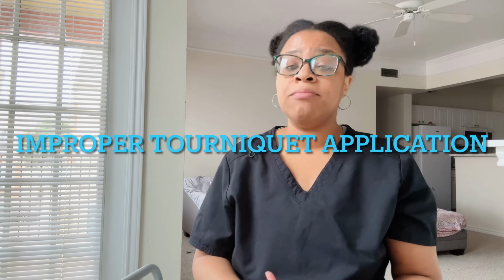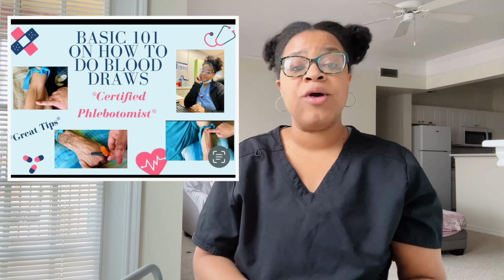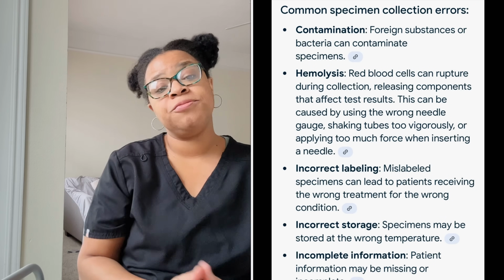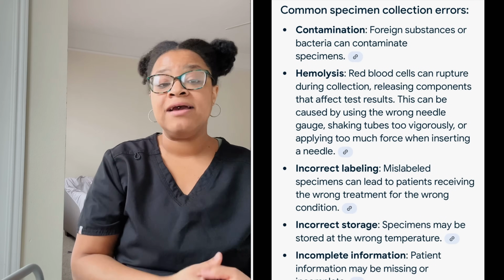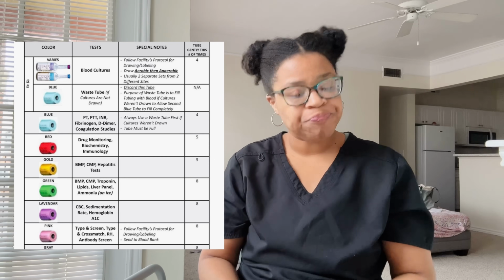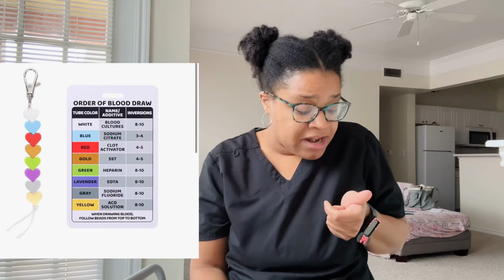Common Mistakes you can make as a New Phlebotomist/Rookie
Hello everyone,
Today we are discussing the common mistakes that a new phlebotomist/ rookie can make. This doesn’t mean that every new phlebotomist makes mistakes, but it is a possibility for a new or even an experienced phlebotomist to have experience these. These are just some of the mistakes that may happen and in this video I explain how to fix them or minimize making them. Even if you’ve made any of these mistakes, it does not make you less of a phlebotomist and not good enough. It is ok. You are still important.